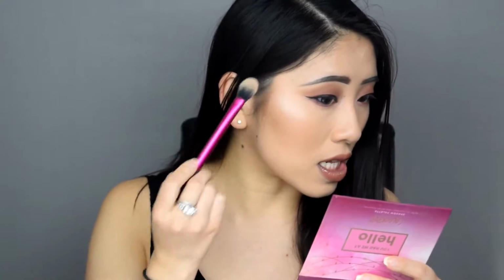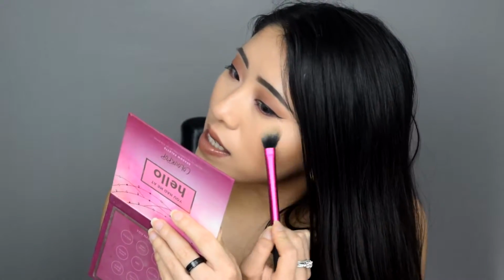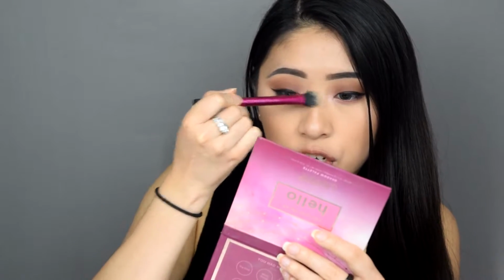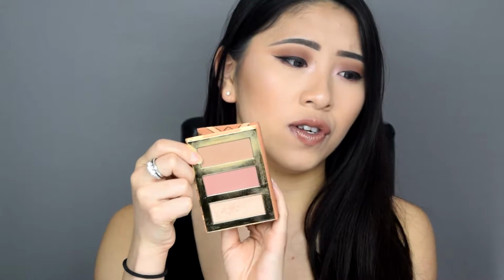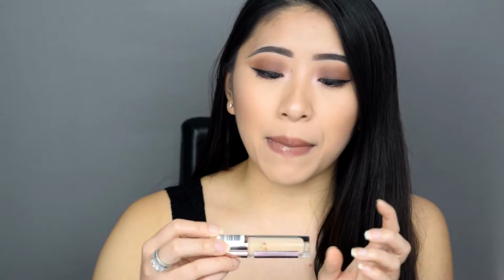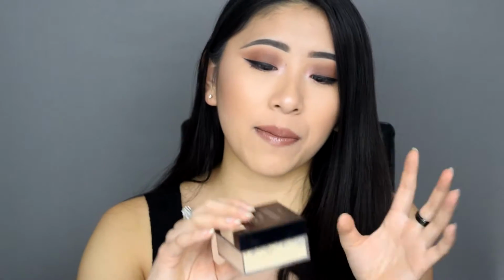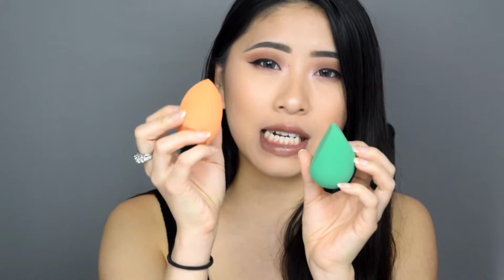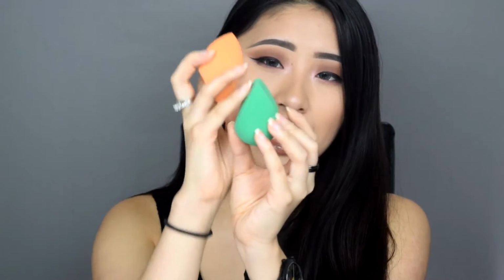JULY 2018 FAVORITES | MONTHLY MAKEUP FAVORITES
Did I love anything this month? I sure did! Watch to see what products I used all month.

Hey! I’m Jacky. I post every Sunday and some weeks I'll give you some extra ;)